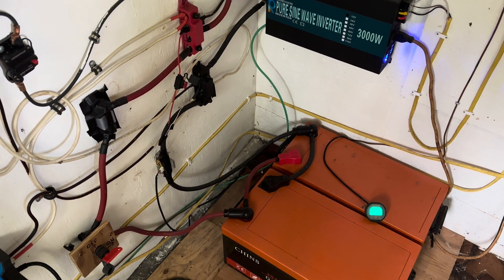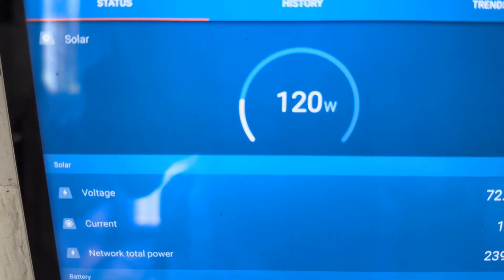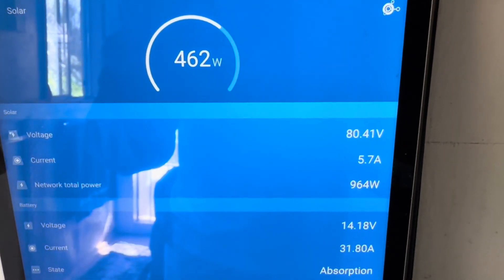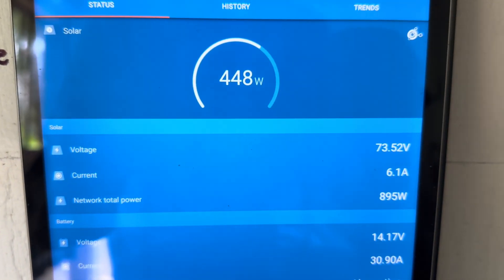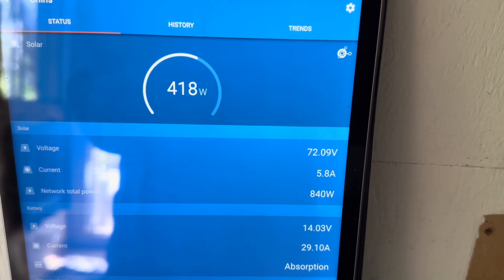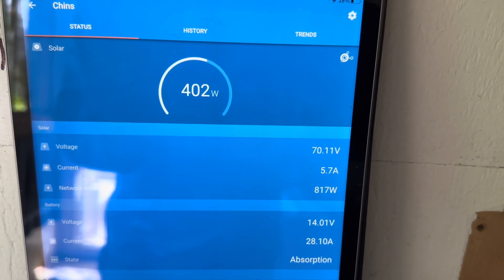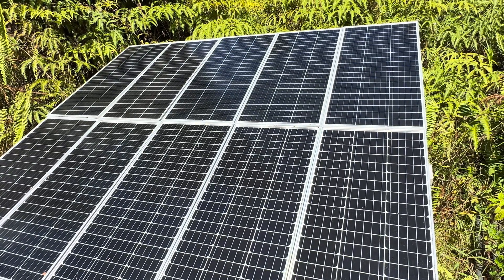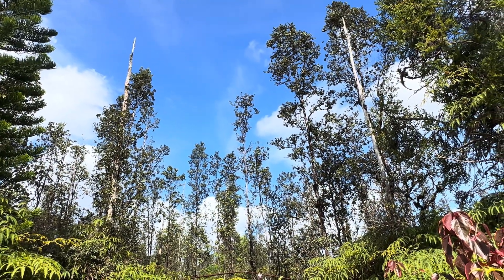Victron 100/50 MPPT 's Early Absorption? Is Something Wrong? Fast Moving Conditions Add Confusion.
Today's solar stuff:
12V system:
50 amp breakers
Bus bars
Battery cables
50 amp breaker
10 ga. wire
Wattcycle 12V 200Ah LiFePO4 Battery
Solar system used today:
Bus bars
Solar panels
Solar panels
Battery monitor
Solar panels